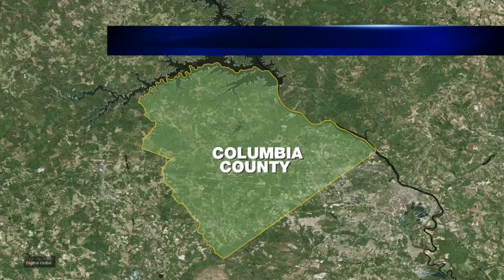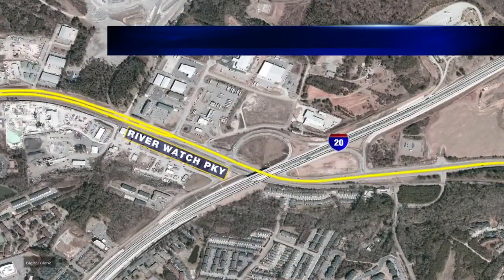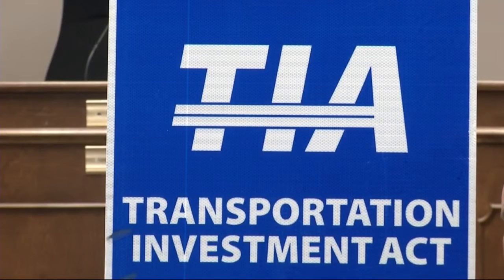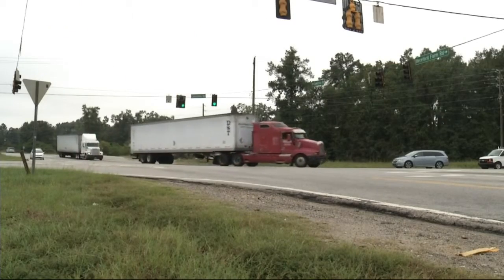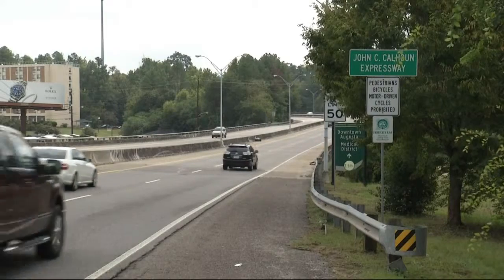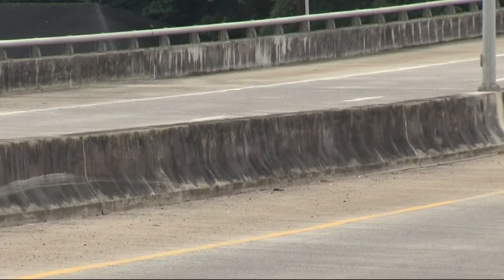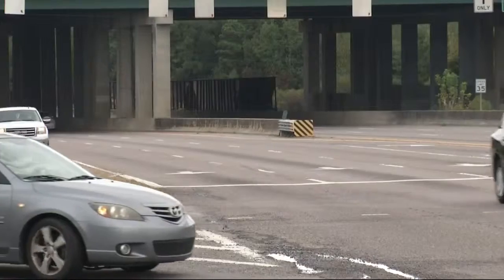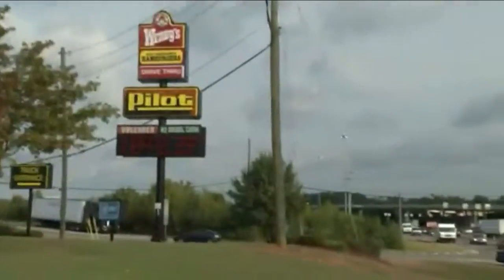Drivers Get Ready: Major Road Construction Slated for Richmond and Columbia Counties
Georgia Department of Transportation uses TIA funds to fix roads in Richmond and Columbia Counties.